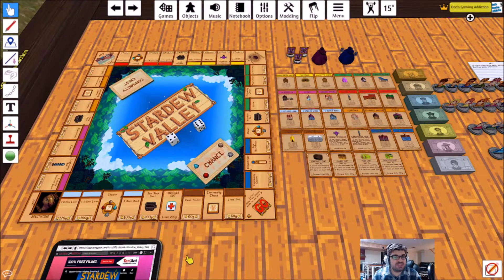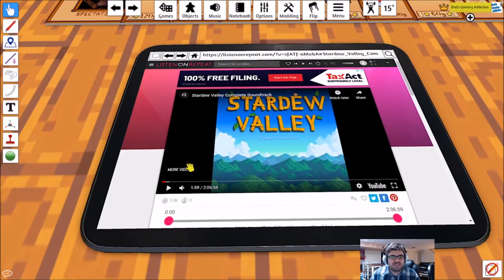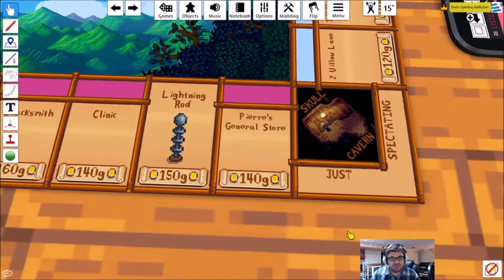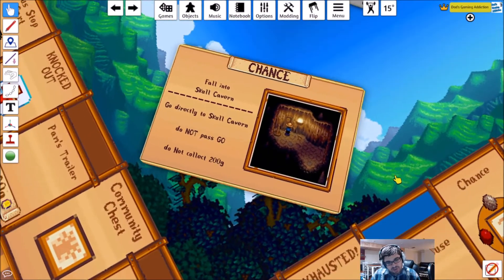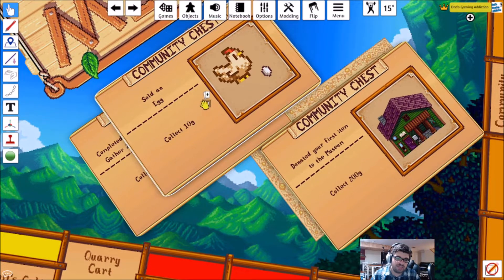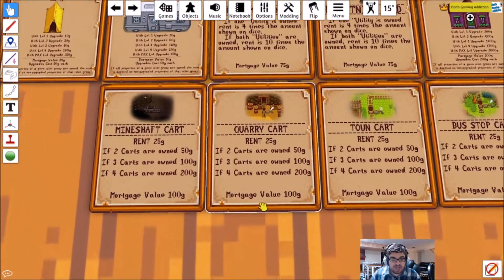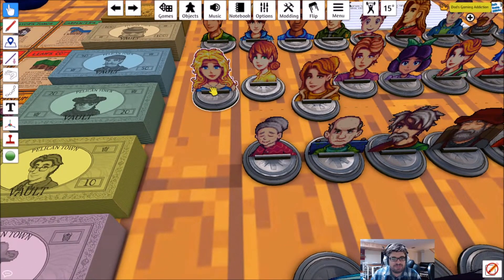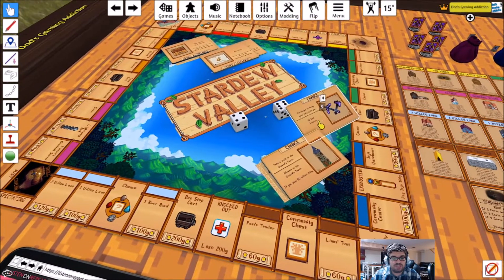DGA Showcases: Stardew Valley Monopoly via Tabletop Simulator